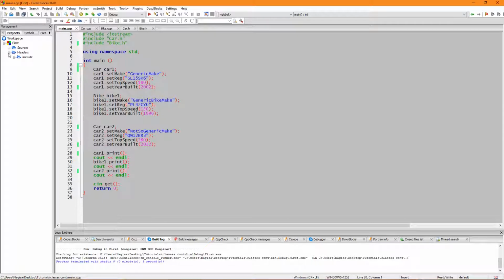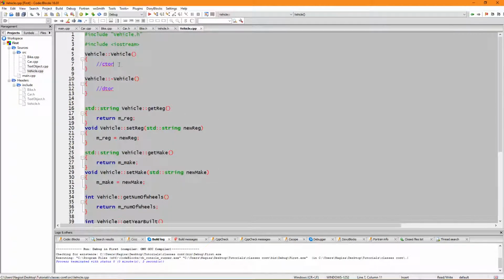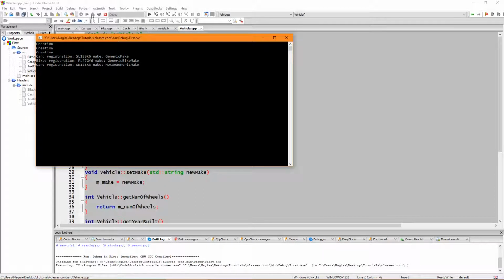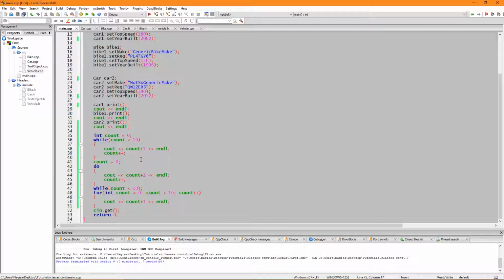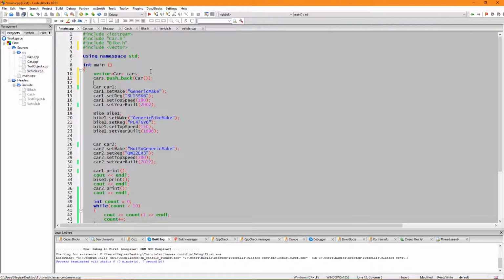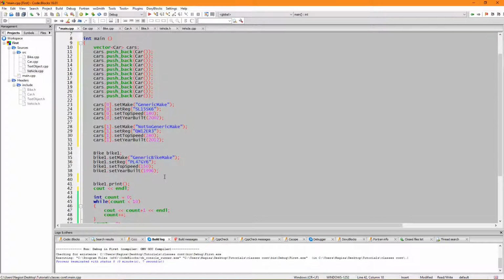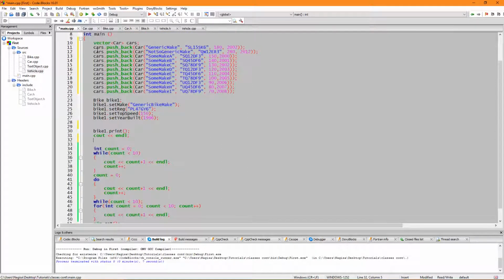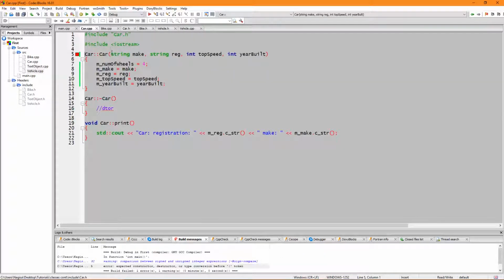C++ from zero to hero Part 5 - Constructors, containers and loops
In this episode I show you how to deal with multiple objects in an easier way by using containers, constructors and loops.